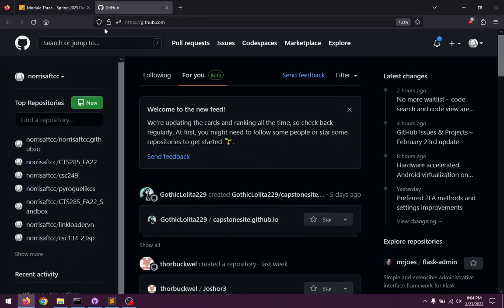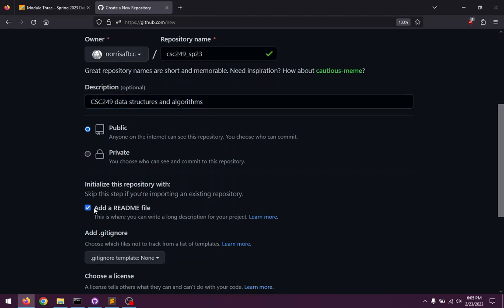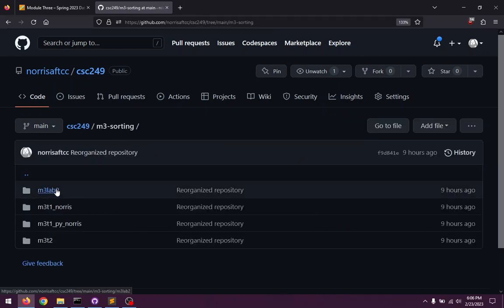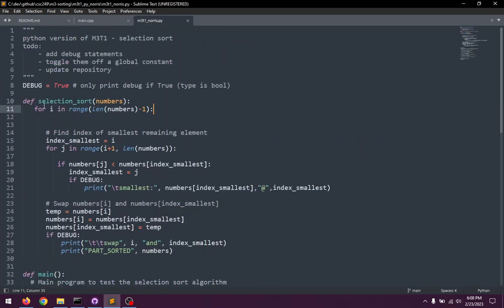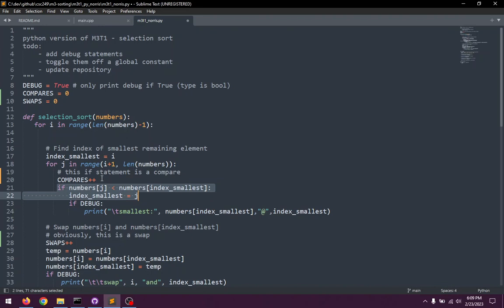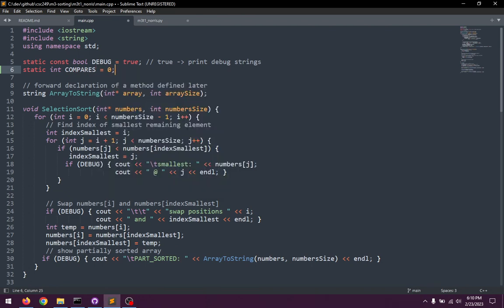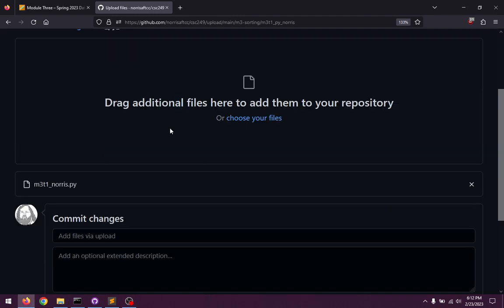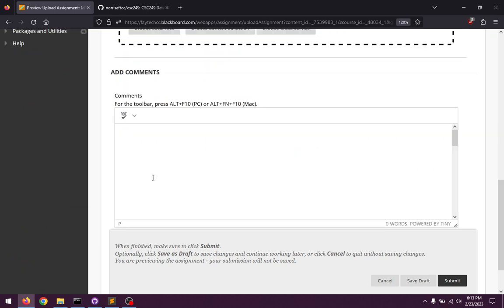csc249 m3lab1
Explains M3LAB1, which involves uploading M3t1 to GitHub. Relevant for any language.
You may need to create an account and/or a new repository -- this is also covered in this video.
I briefly discuss how to track swaps and compares, which is not required for this assignment, but is relevant for M3HW. (I mention it here as I wanted to make some changes to the code to demonstrate versioning.)